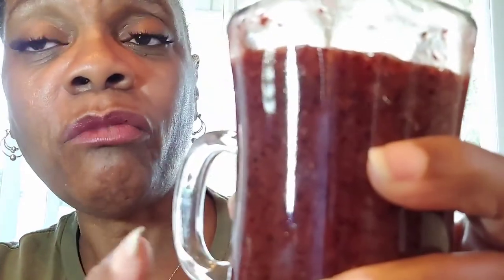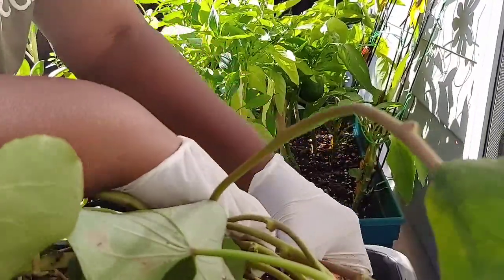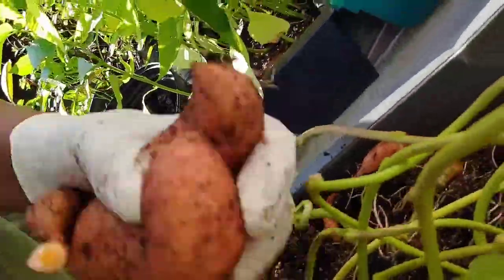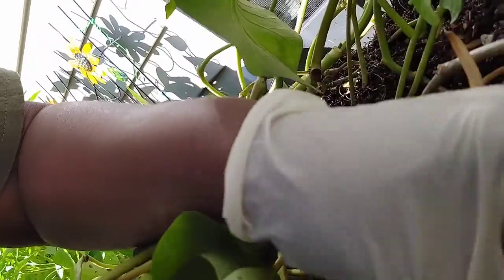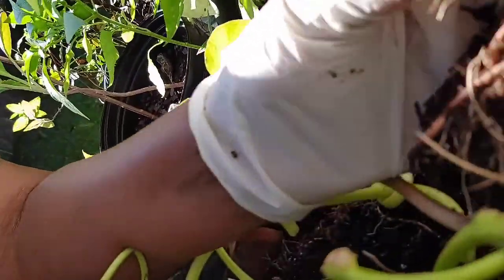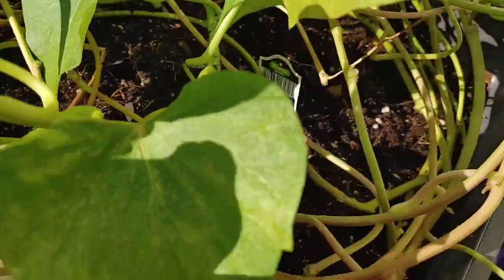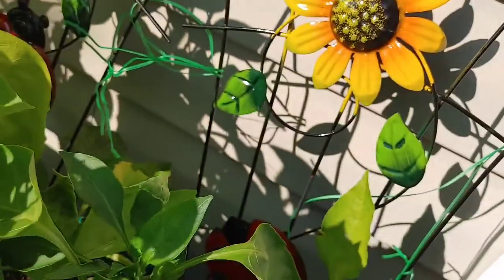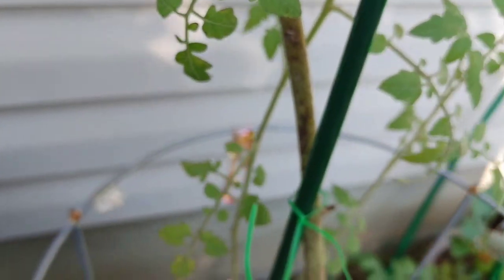Garden Update!! sweet potatoes harvest!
I'm so amazed at how my garden grows, it makes me think of us, plant good seeds of knowledge water with faith and wait for the harvest. you reap what you sow!